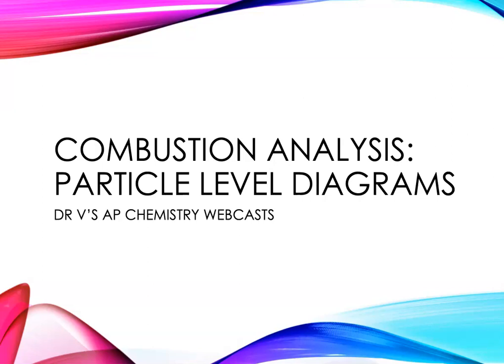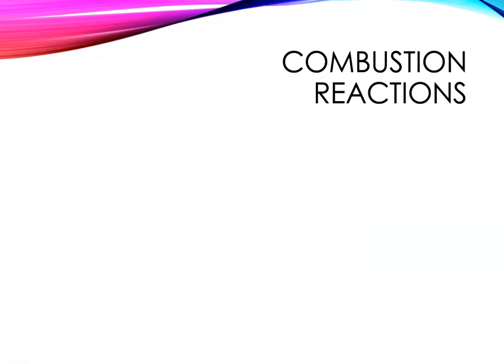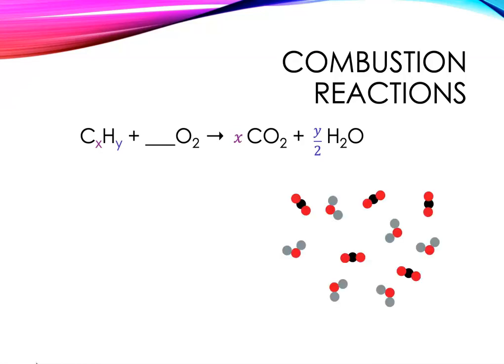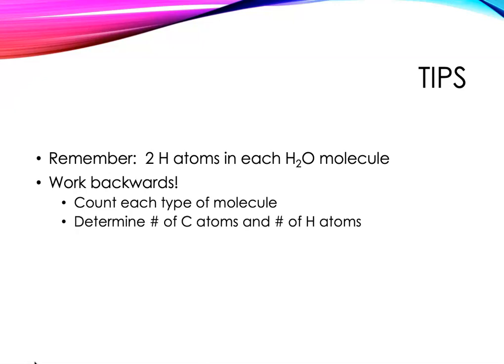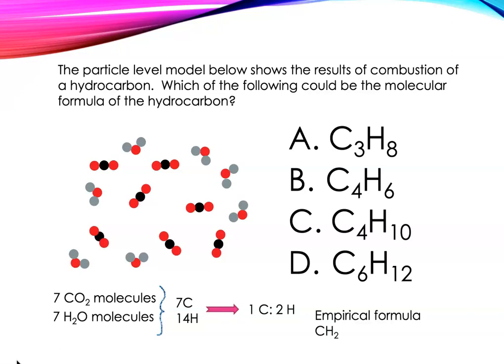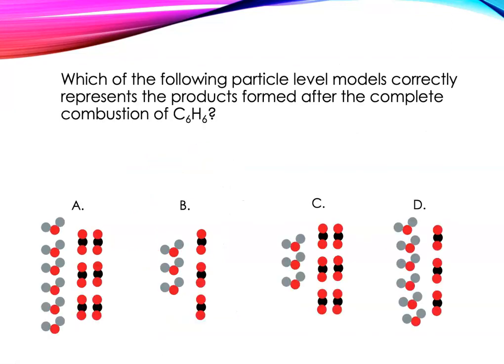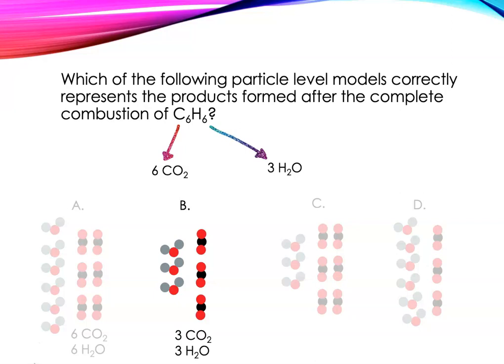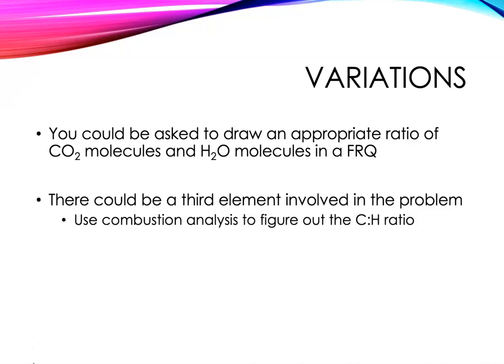Combustion analysis problems using particle-level diagrams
You can use particle level diagrams based on combustion reactions to determine the formula of a hydrocarbon!  Dr V shows you how